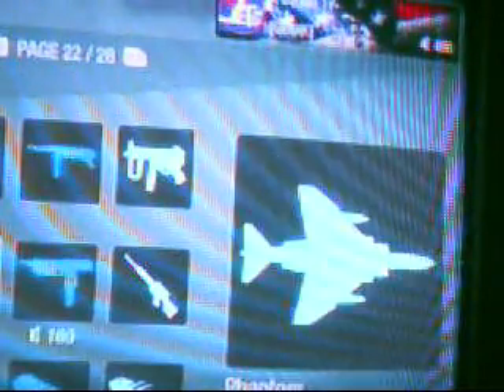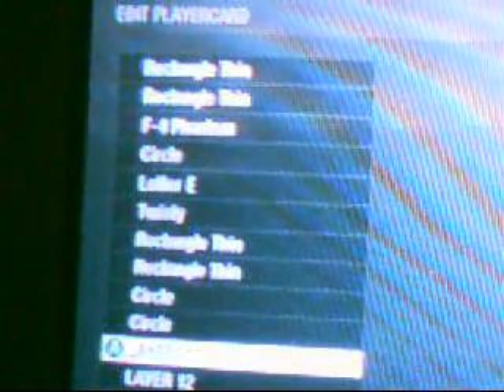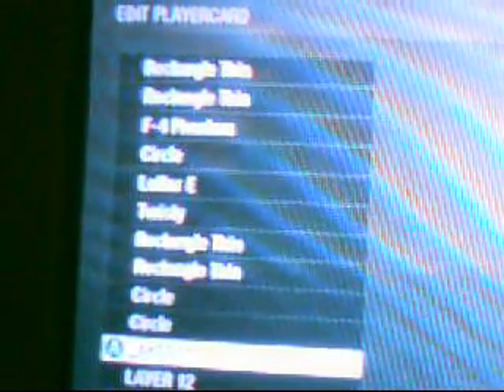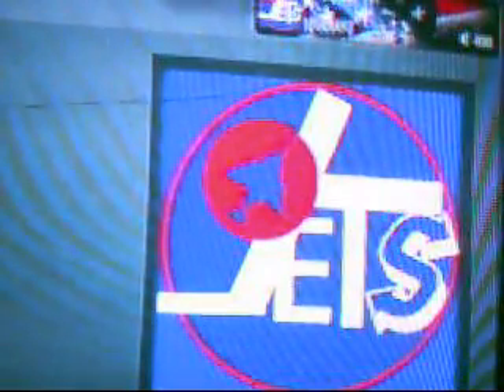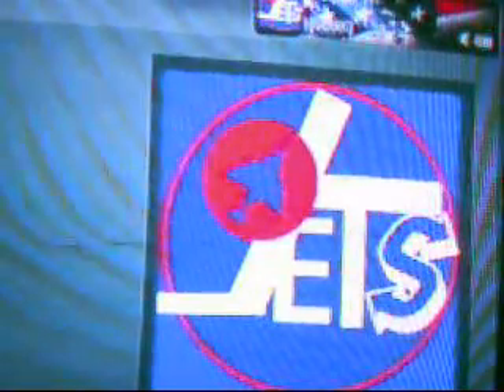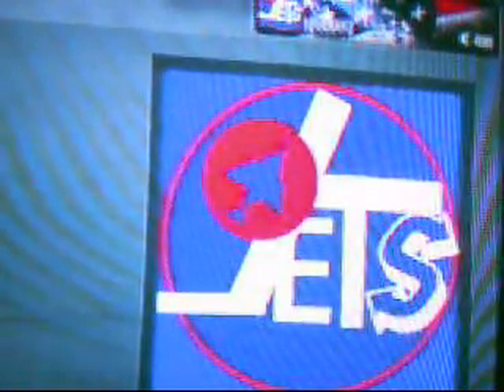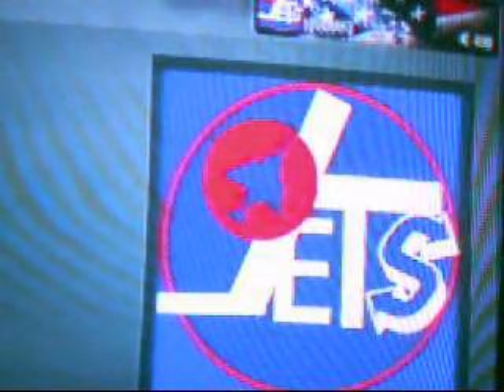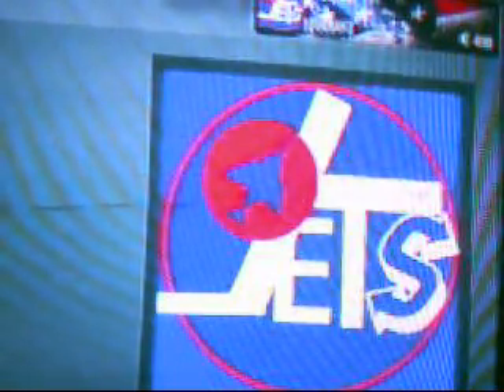Emblem tutorial- Winnipeg Jets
SHOUT OUT TO PYDER. These are really his thing. This is a tutorial  for their old emblem. We (me and steve) cannot wait to see what the jets emblem is going to be in the coming season!